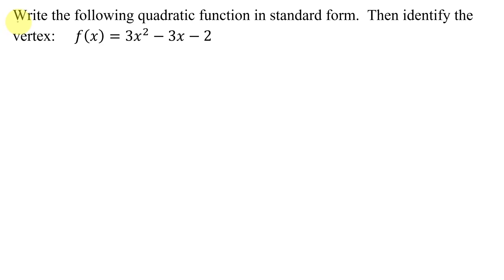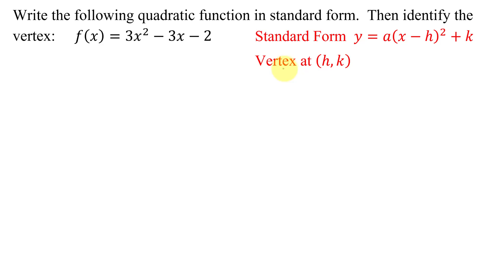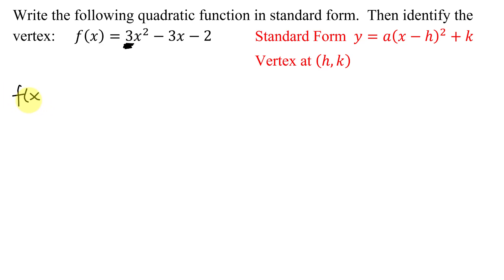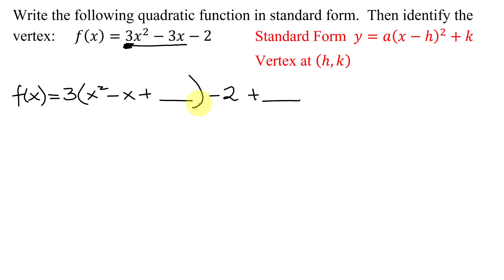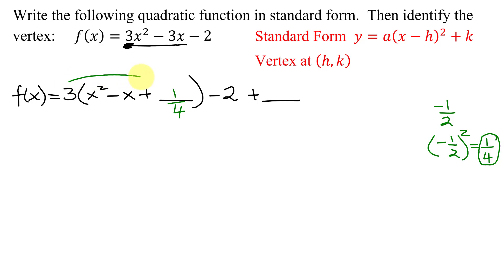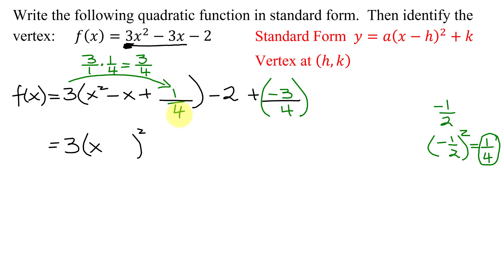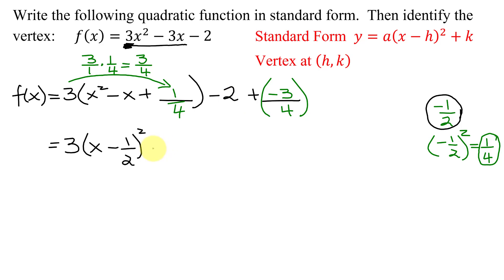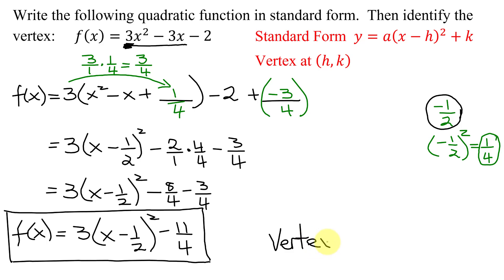Write Quadratic Function in Standard Form & Find Vertex f(x)=3x^2-3x-2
Write the quadratic function f(x)=3x^2-3x-2 in standard form. The standard form of a quadratic function is f(x)=a(x-h)^2+k with the vertex at (h, k).  The process of completing the square is used to write the given equation in standard form.

Timestamps:
0:00 Introduction
0:19 Standard Form
0:48 Complete the Square
4:33 Find Vertex